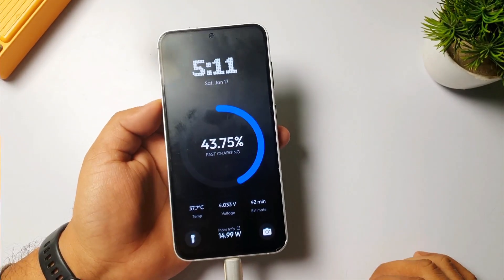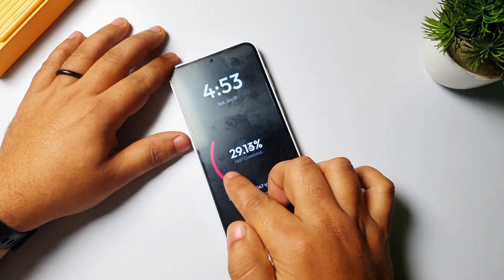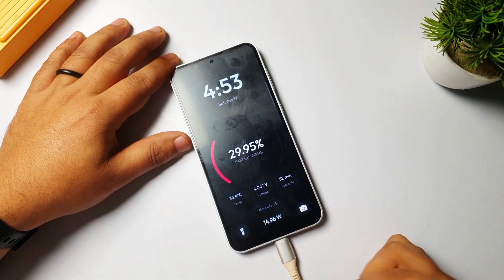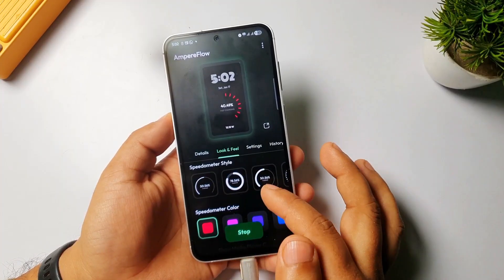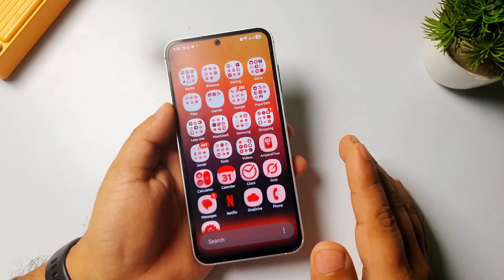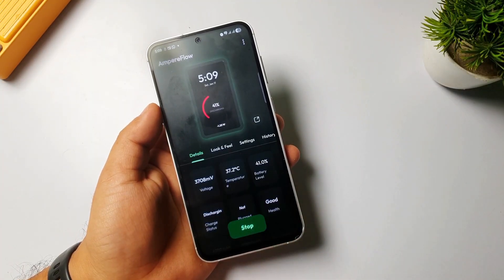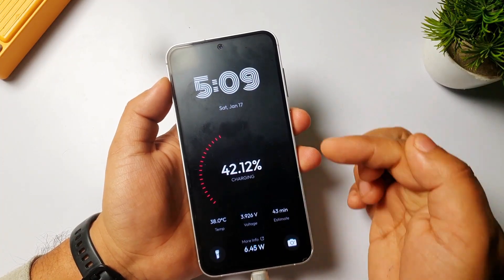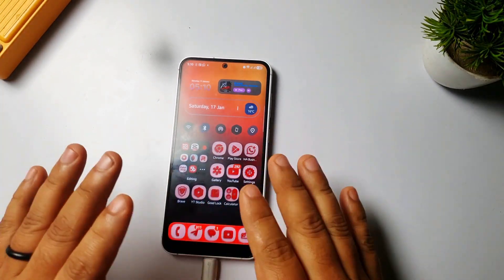Install Live Charging AOD info Samsung & Android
if you love customizing your lock screen then this video is for you, in this video i will show you how to Add Live Stats AOD charging meter, Clocks etc your Lockscreen on Samsung or Any Android Phones.